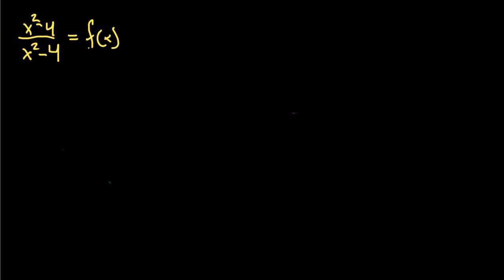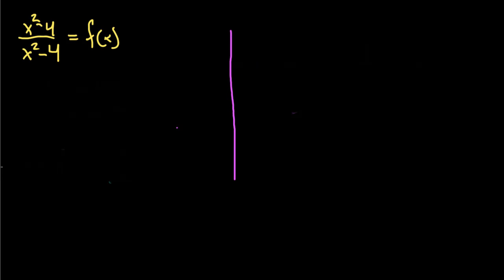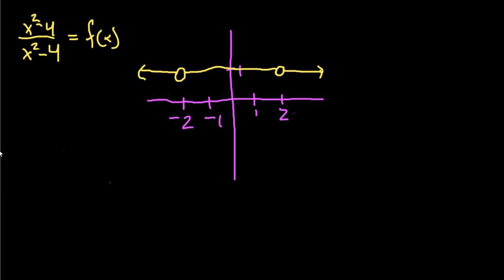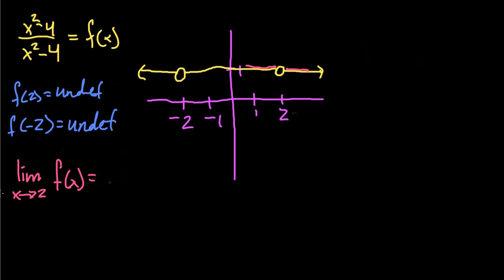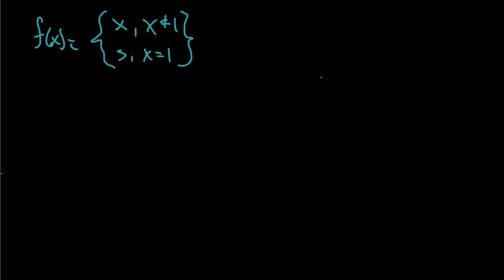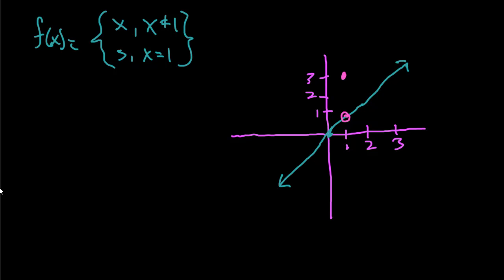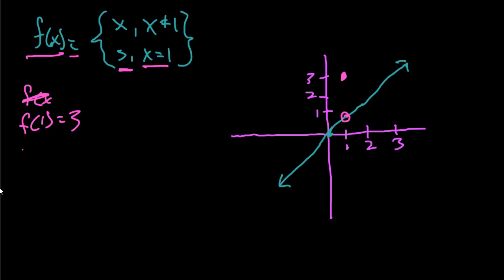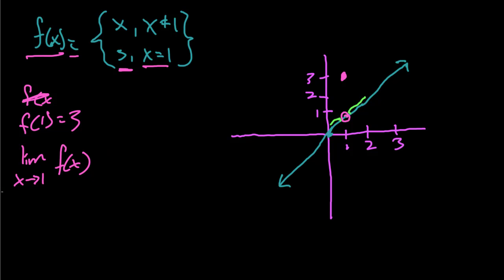An Introduction to Limits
Limits are one of the first things you learn in Calculus, so it is important to understand what they are and what they are not. In this video we look at what a limit is and compare that to our understanding of what a function is.